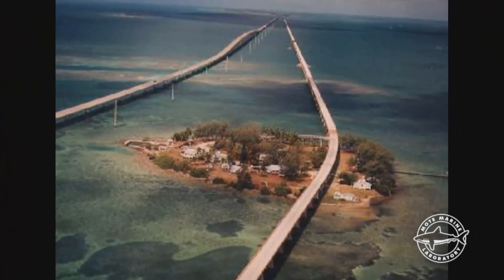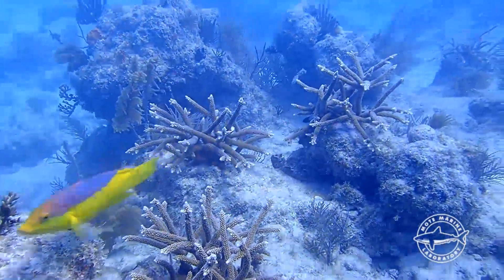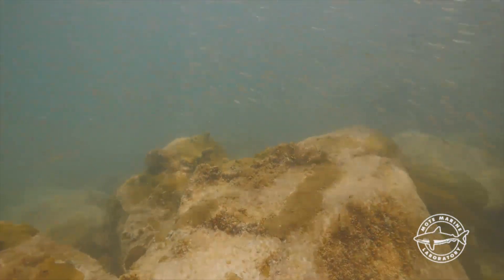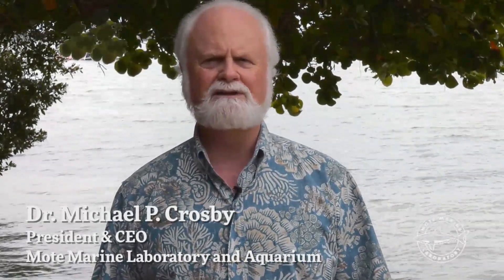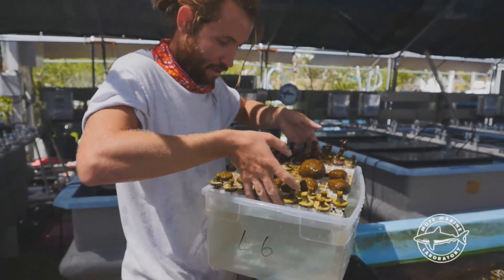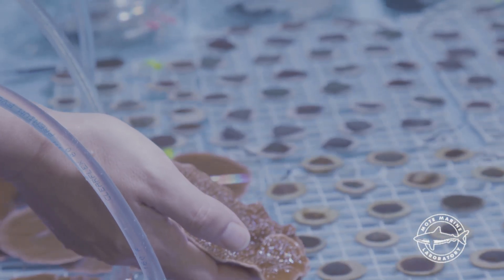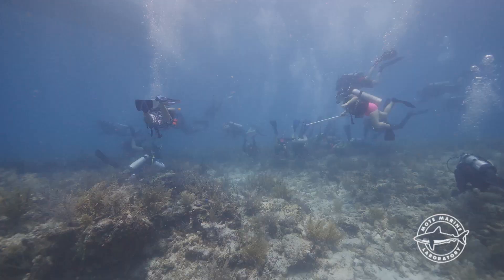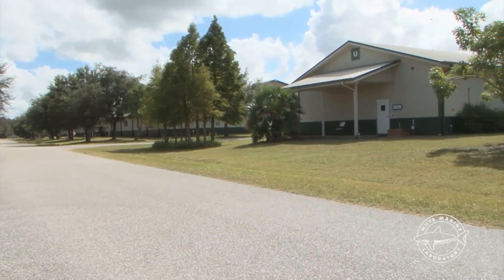World Oceans Day 2020 - Mote Marine Laboratory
On World Oceans Day, June 8, 2020, Mote Marine Laboratory & Aquarium is excited to announce the continued expansion of our coral restoration and research efforts. Mote's President & CEO Dr. Michael P. Crosby shares the past, present, and future of coral restoration at Mote, as we come together to save Florida's Coral Reef!